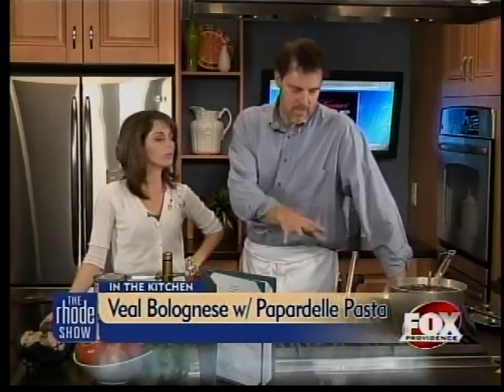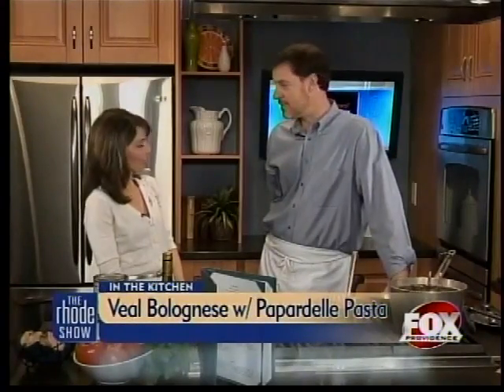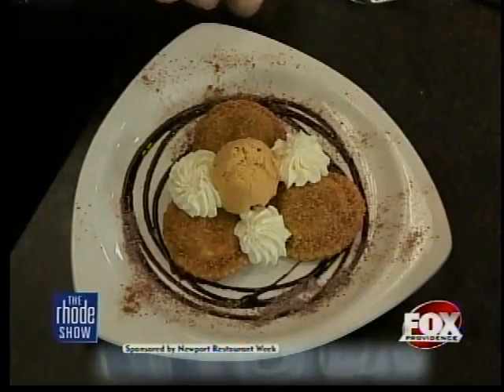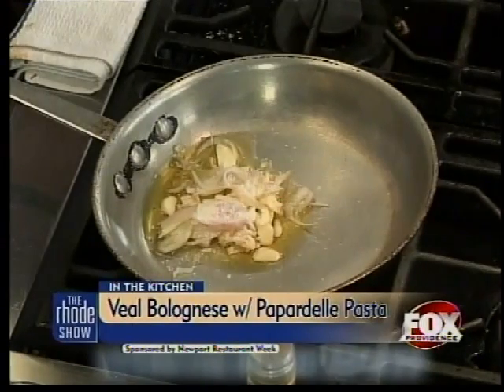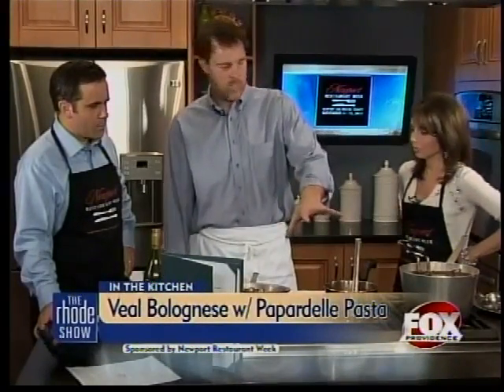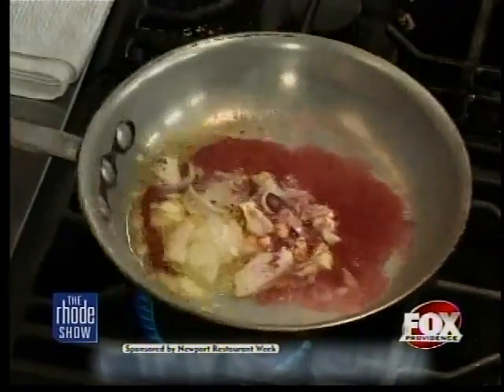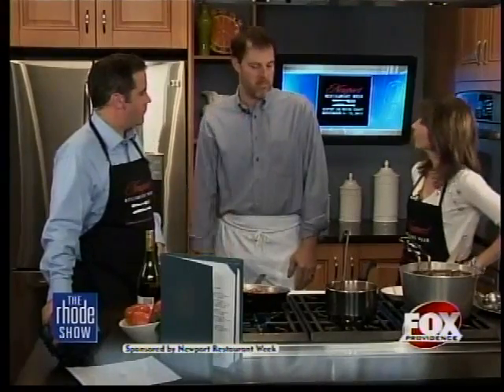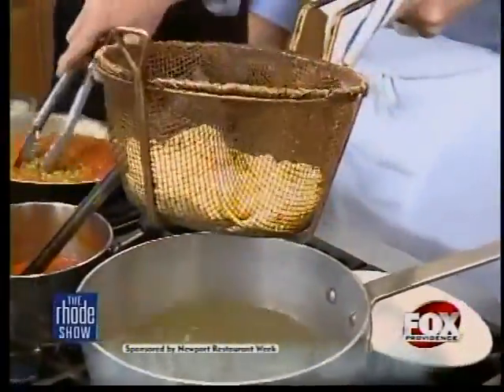Veal Bolognese w/ Papardelle Pasta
Brian form the Tyler Point Grille is in the kitchen showing us a Veal Bolognese with Papardelle pasta.